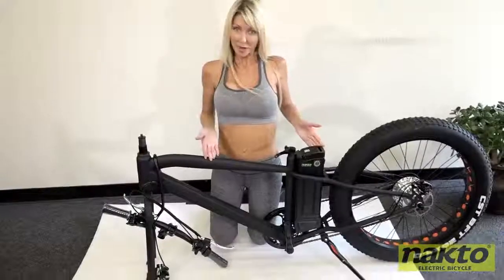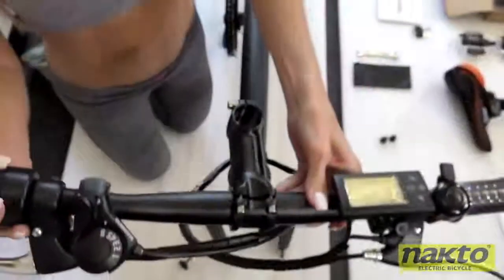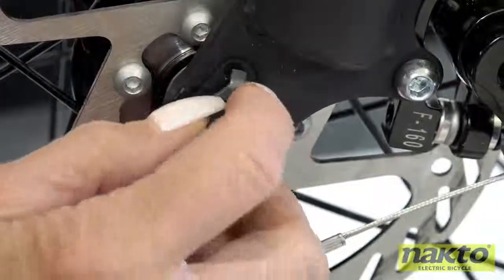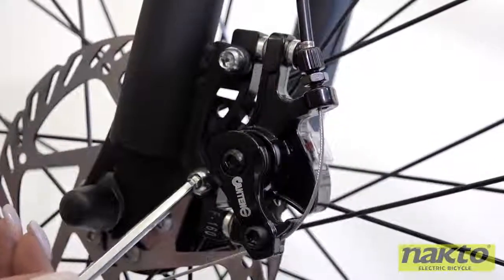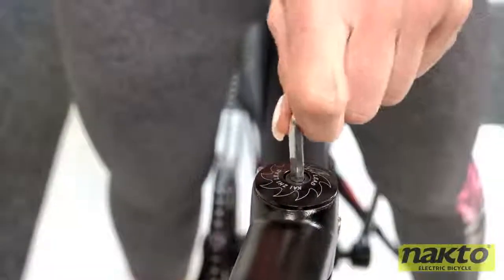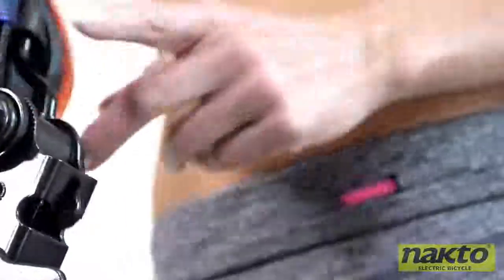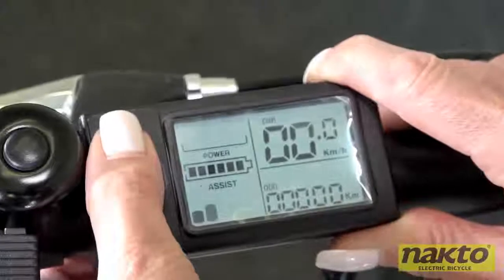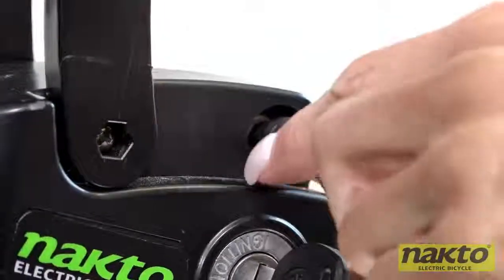Nakto 26 500w Electric Bike - Fat Tire Bike (2019) ✅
Nakto 26" Electric Bike - Read more Below 👇

✅ NAKTO 26″ 500W Powerful and Comfort
The electric bikes adopts high-strength carbon steel frame, the front fork is made of high-strength carbon steel and packed with premium comfort shock absorption. Smart Multi Function LED Anti-Light Digital Dashboard PAS Level-1/2/3/4/5, Speed-KM/H,Distance-KM(ODO and Trip), Time Show, Vol Show, CUR Show and Battery Power Show.

✅ NAKTO 26″ 500W The Best Option for Larger Riders
NAKTO Super Cruiser Electric Bicycles 2018 Design Fit For 5’6″-6’8″ And It Can Carry Adults Weighing Close To 300 lbs, Making It An Ideal Option For Larger Riders Using Motor Power Only-Faster If You Also Pedal With Level one assist.The Max Speed Can Go to 35MPH And Distance Up to 35-50 Miles Per Charge-Can Still Pedal If Charge Is Lost

✅ Powerful 48v Removable Battery
It is Fitted with a 500 Watts brushless Motor which is Powered by a Removable and Waterproof Samsung 48V/12Ah Lithium Water Bottle Battery with over 1000 times Recharge Cycle.The Braking System includes Dual Disk Brakes and Full Suspension for Efficient and flawless stoppage, Matching with Bright Front Light and Horn for Protecting your cycling Safety

✅ NAKTO Electric Bike, 3 different working modes to Drive
3 WORKING MODE: Twist Throttle, Power Assisted and Pedal only.Enjoy Your Ride With Any Mode!The Eco-friendly Swagger is 100% Electric & Emissions Free, Saving Both Your Wallet&The Environment

Electric bikes amplify your pedaling power and your ability to do and see more. NAKTO e-bikes make more possible. They’re quick and smooth, with predictable, easy-to-control power and a long-lasting removable battery that recharges at any household outlet.

✅ NAKTO Warranty Protect your Investment
WARRANTY POLICY & ASSEMBLE : E-bike and battery are 1-year-warranty, the ebike parts are free for the customers during the quality assurance period. The ebike have finish assembling 95% before shipment in order to avoid the collison and damage in transit , just need assemble front wheel and handlebar.

✅ NAKTO 26″ 500w Cruiser Details
ELECTRIC SYSTEME
BRAND：NAKTO
MOTOR：48V 500W Rear Hub Brushless Motor
BATTERY：48V*12AH Lightweigh, Long Lasting Lithium Cell Battery In A Sealed Removable Pack
PAS: With PAS Function, It Can Save 70% Enery During Cycling
DISPLAY: Electric Power Display( Full, Half and Empty)
CHARGER: US Standard DC Smart Charger
THROTTLE TYP : Variable Speed Control
DISTANCE: Electric Bicycle Single Charge Is 35-50 Miles with Pedal Assist.

✅ Accesories Detail
REAR GEARS: High Quality SHIMANO 6-Speed-Gears
FRAME: Iron Frame+ Aluminum Alloy Hub
BARKE: Front V Brake,Rear Expansion Brake
SEAT POST: Quick Release 10cm
FORK: Hight Quality 5-star Fork
OUTER TIRE: 26″*4.0″ Tire
COLOR: Black
MAX SPEED: 30 Miles/hour
APPROPRIATE HEIGHT:5.6″-6.8″
MAX LOADING：300Lbs
PACKAGE：56*10*40 Inches
NW/GW：65Lbs/75Lbs(with battery)
Package Content: 1 x Ebike,1 x Battery,1 x Smart Battery Charger,1 x Tool kit ,1 x User’s Manual and 1 x Warranty Card.